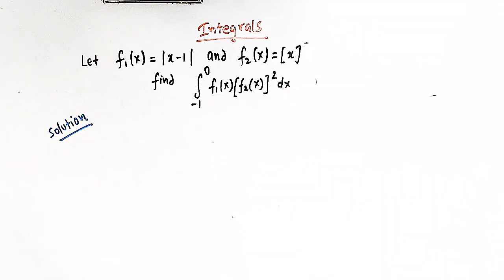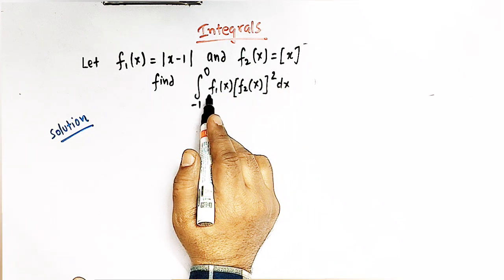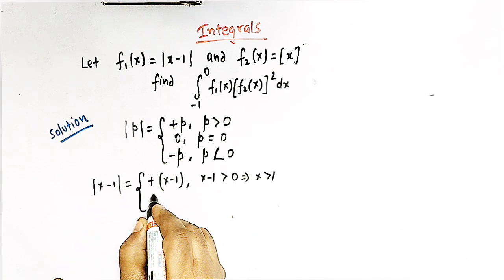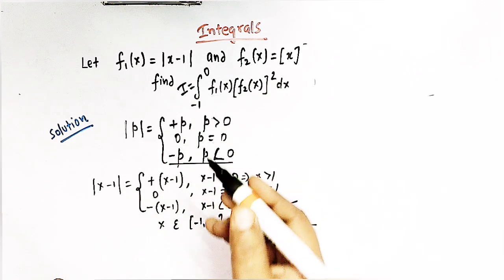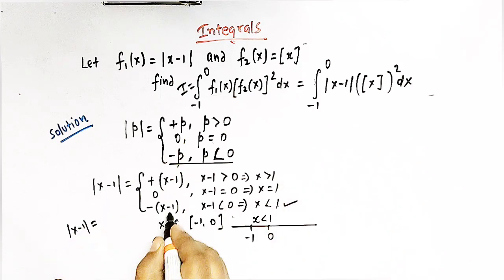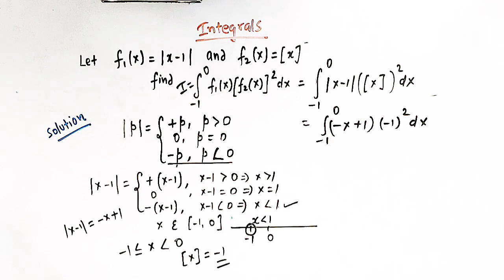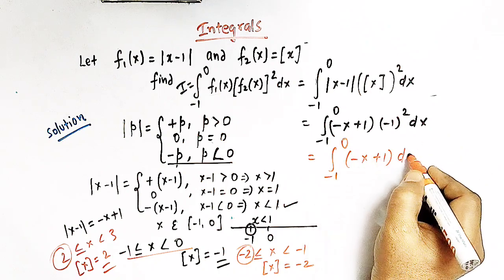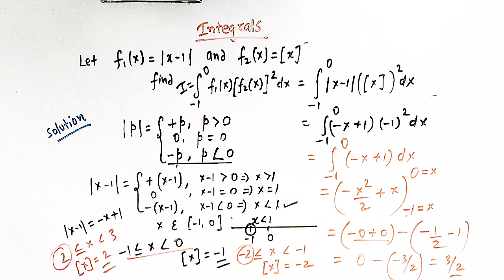Integrals_ Modulus function _ Greatest Integer Function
Integration of modulus function, greatest Integer Function, fractional part function etc.
Definite integrals.